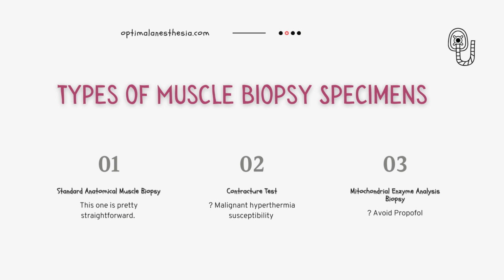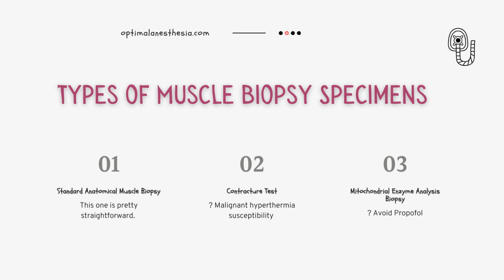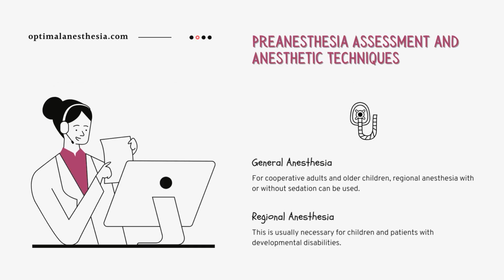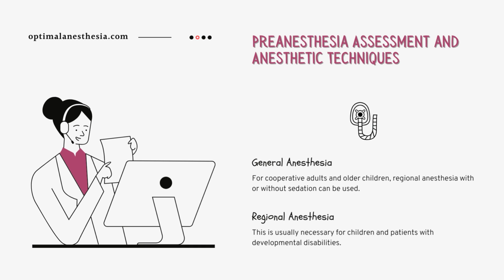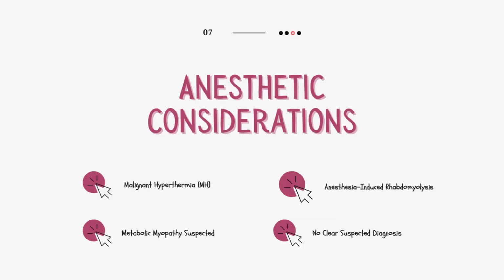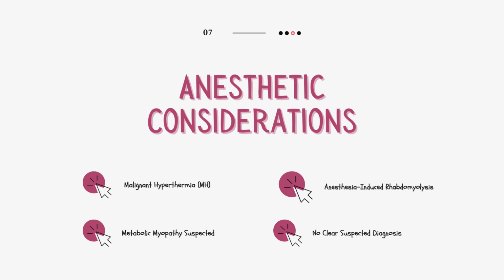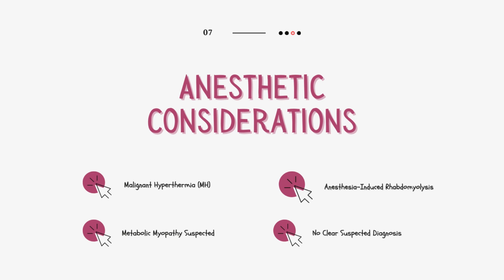Anesthesia for Diagnostic Muscle Biopsy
Diagnostic muscle biopsy is a procedure performed to investigate myopathic and neurodegenerative diseases. The choice of anesthetic technique and agents must consider the patient's specific risks and the type of muscle biopsy specimen. Here, we discuss the various considerations for anesthesia during muscle biopsy.